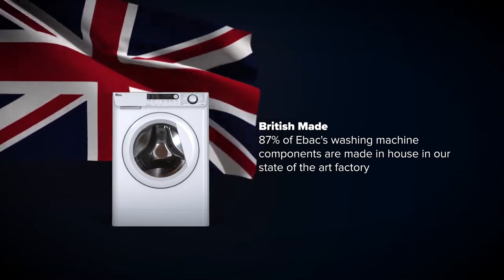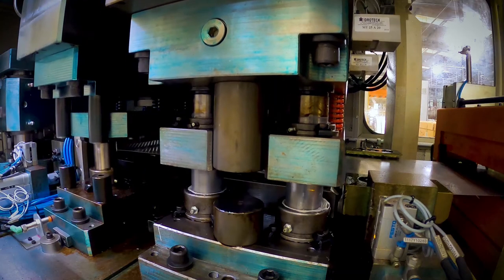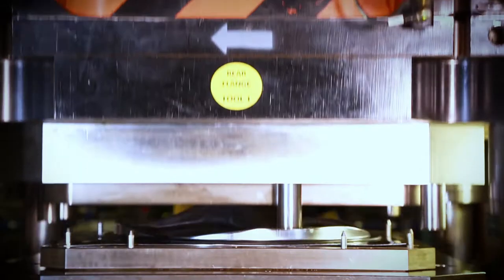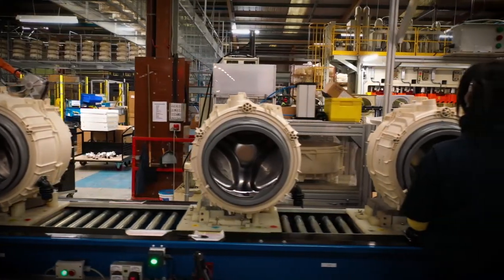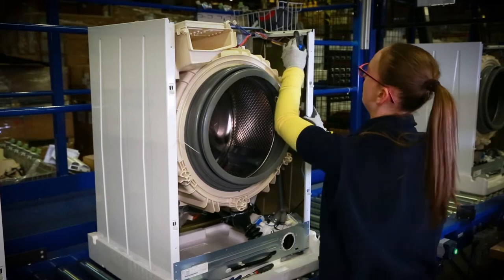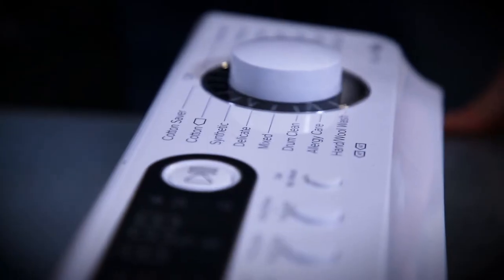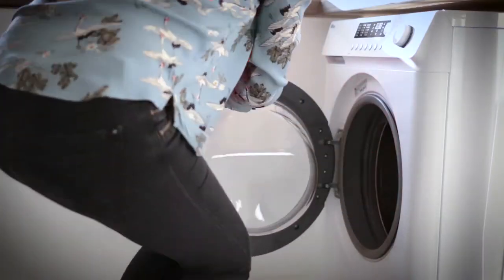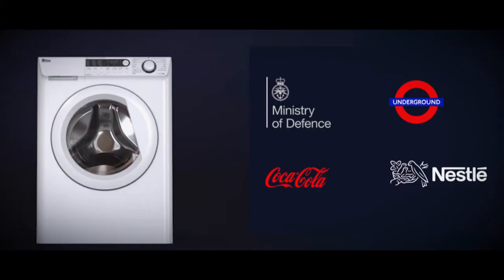Ebac Washing Machines - Reliability and Durability